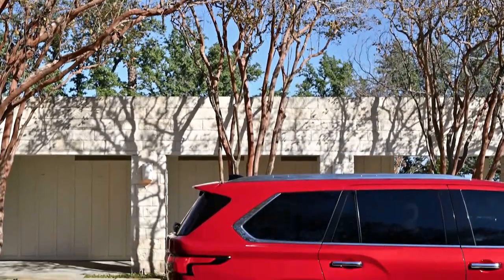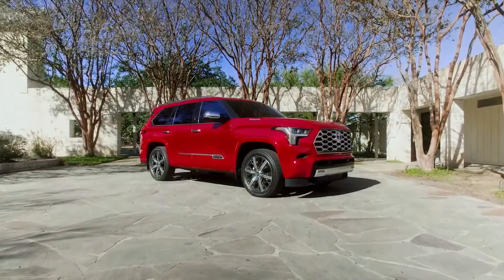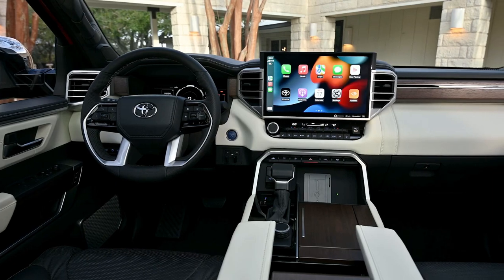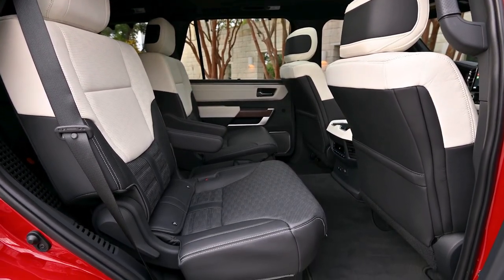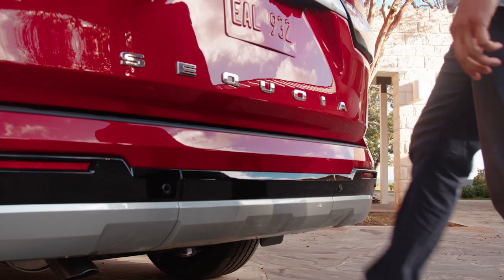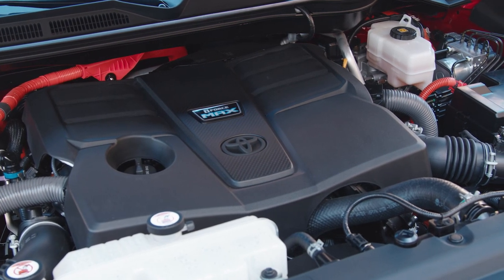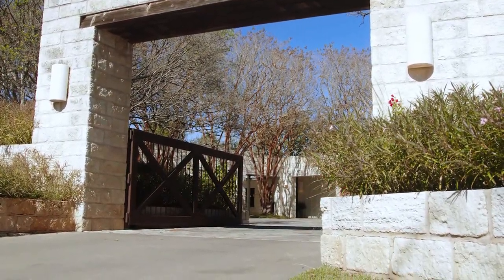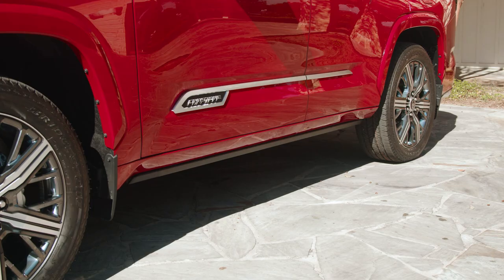2023 Toyota Sequoia Capstone - INTERIOR & exterior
This third-generation Sequoia is completely redesigned and worthy of the “all-new SUV” description. All 2023 Sequoias will feature the powerful twin-turbo V6 hybrid i-FORCE MAX powertrain. First unveiled on Tundra, this exceptional hybrid produces 437 horsepower and 583 lb.-ft. of torque.

i-FORCE MAX isn’t just big on power, as this cleverly engineered powertrain features a unique motor generator within the bell housing between the twin-turbo engine and the 10-speed automatic transmission. This design provides both maximum performance and amazing efficiency, and it is designed and built with heavy-duty performance and demand in mind. Fuel economy estimates are not available at this time, but the i-FORCE MAX’s output it is expected to be extremely competitive at the top of the segment – and a huge improvement over the previous generation.

Sequoia will be offered in 2WD or the available part-time 4WD system on SR5, Limited, Platinum and Capstone grades. TRD Pro will be offered only in 4WD. The part-time 4WD system relies on a transfer case, controlled via a lever on the center console, to select between 2WD, 4WD high or 4WD low.

Sequoia offers space for families who need it – whether that be to haul passengers, gear or both. It will be available in five grades that include SR5, Limited, Platinum, TRD Pro and the new-to-Sequoia Capstone grade. Each grade has its own unique look and feel, but the team at Toyota’s North American design studio Calty was responsible for the styling and had primary objectives that would carry across the lineup.

“Our primary design goal for Sequoia was to create a sophisticated, yet tough and active lifestyle SUV that looks capable of handling a diversity of big adventure needs,” says Calty President Kevin Hunter. “That holds true whether it’s a night out on the town with friends, towing a boat to the lake with family or taking a more extreme off-road adventure.”

Sequoia’s grade lineup starts with the well-equipped SR5 that offers a strong foundation of power, efficiency and technology. It touts impressive standard features that include the i-FORCE MAX powertrain that is mated to the standard 10-speed automatic transmission, standard Toyota Safety Sense 2.5, moonroof, heated seats and more. It also features a standard 12.3-inch digital instrument display and Panoramic View Monitor (PVM). When upgrading to the SR5 Premium package, Sequoia adds the 14-inch Toyota Audio Multimedia display, power third row, hands-free liftgate, Softex seats, and cabin and cargo 120-volt power outlets.